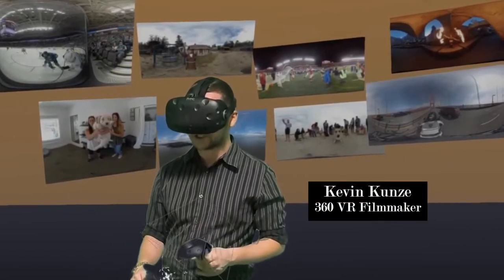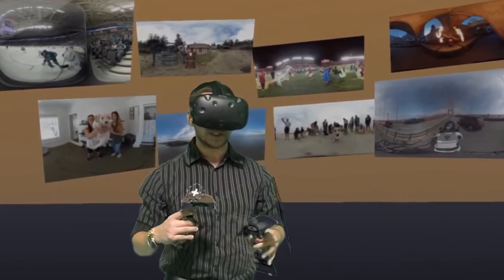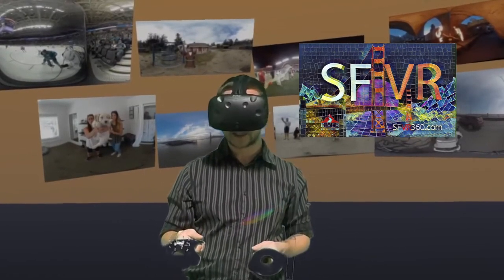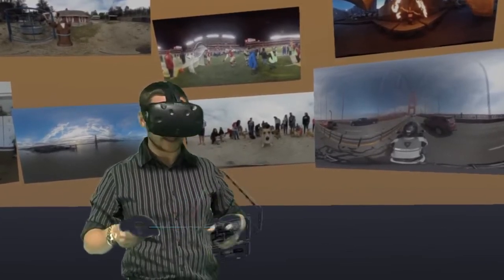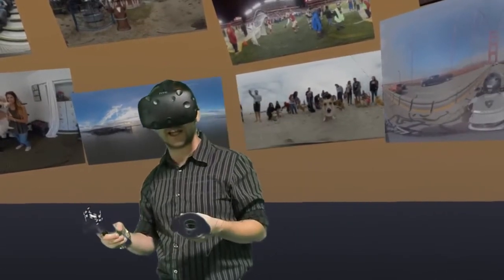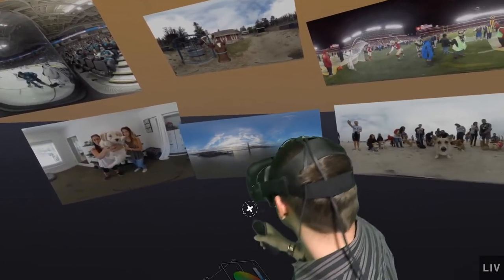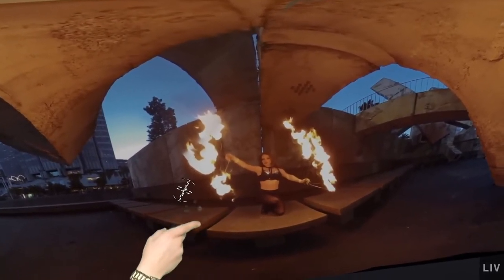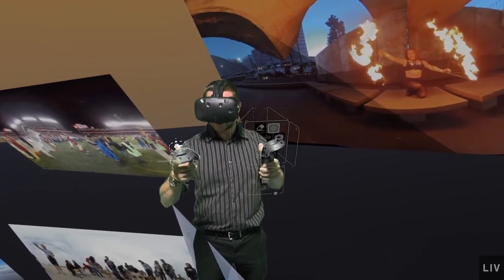Mixed Reality, 360 Filmmaking, and VR!!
#1 VR Headset (HTC Vive)
Special Thanks to SFVR, River Studios, and Cube!
My Favorite 360° Camera (Garmin Virb)
Best Drone Ever (DJI Mavic)